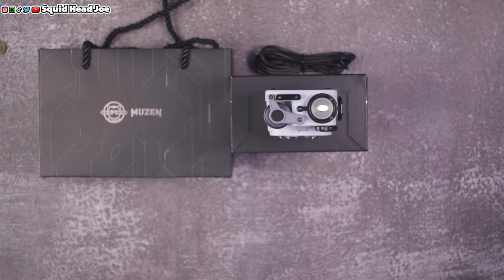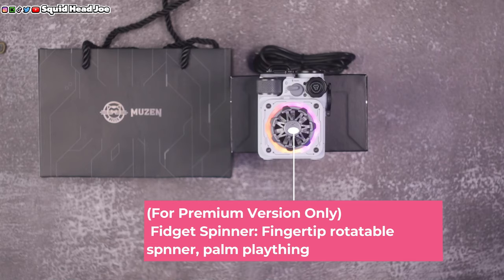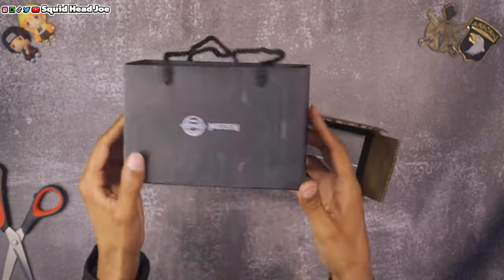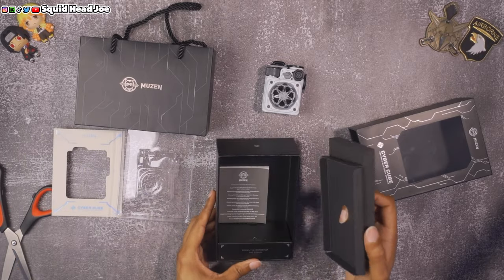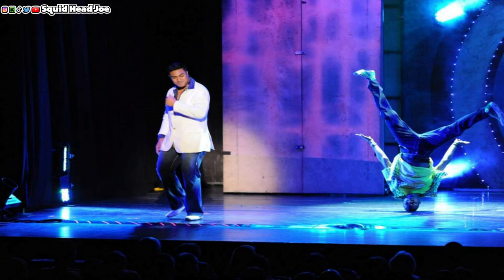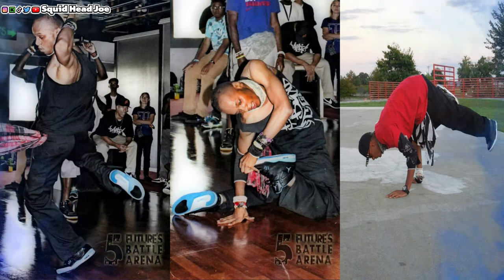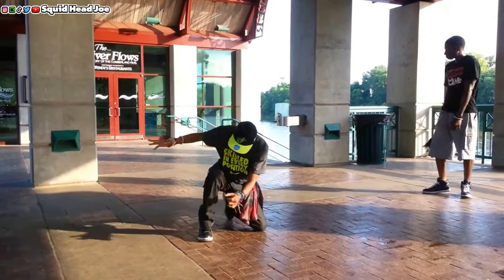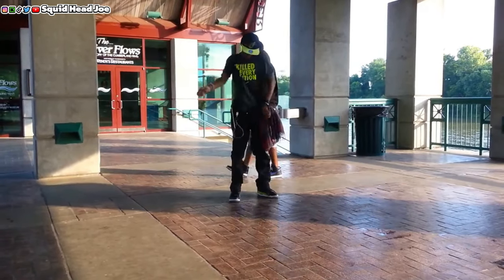MUZEN Cyber Cube-Pro Review: Best Mini Bluetooth Speaker on Amazon?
Is the MUZEN Cyber Cube-Pro the best mini Bluetooth speaker on Amazon? In this review, I dive into the design, sound quality, portability, and unique features of this compact yet powerful speaker. Whether you’re looking for a stylish desk accessory or a portable speaker for on-the-go listening, the Cyber Cube-Pro might be the perfect pick. But is it worth the price? Watch to find out if this tiny speaker delivers on its promises and why it stands out among budget Bluetooth speakers. Don’t miss this detailed breakdown!
RGB Setup
white storage shelves
Accessories For The Sony ZV E10 II
YouTube Studio Lighting
Webcams For Content Creators
Product Review Setup